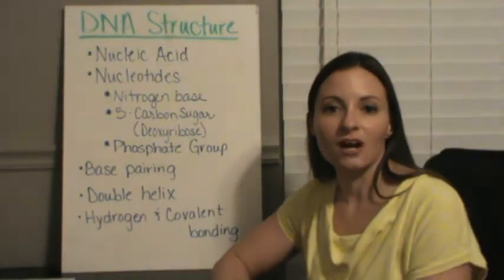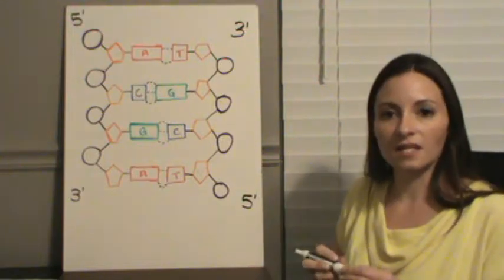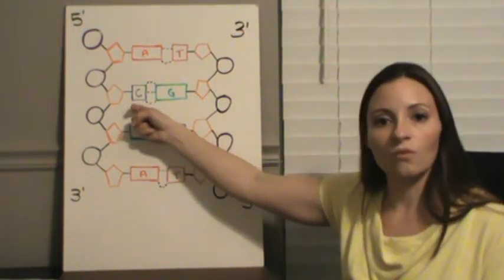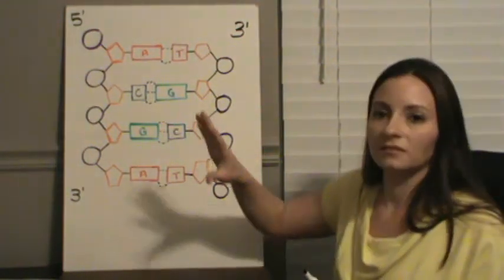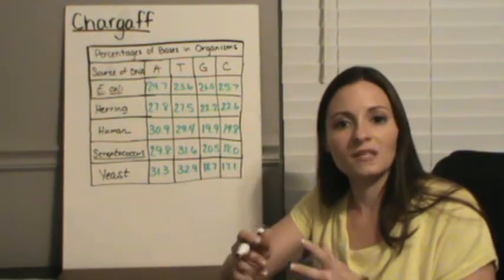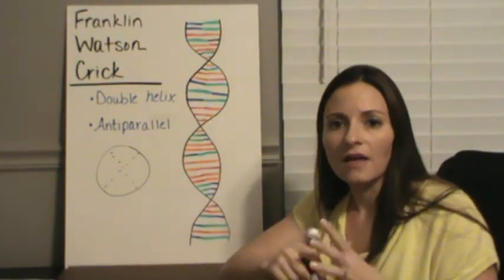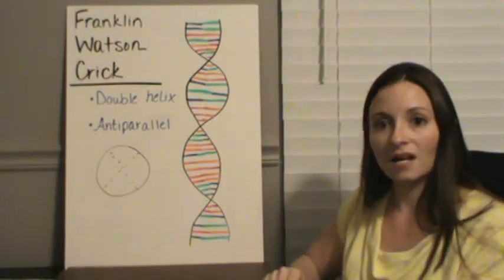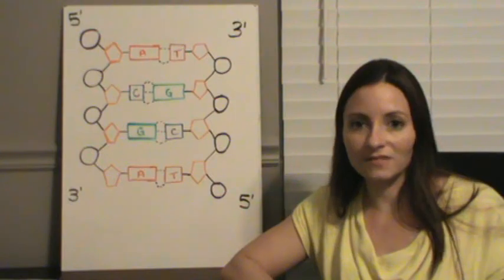DNA Structure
Discusses the structure of DNA, nucleotides, base pairing, double-helix, and how those structures were discovered.